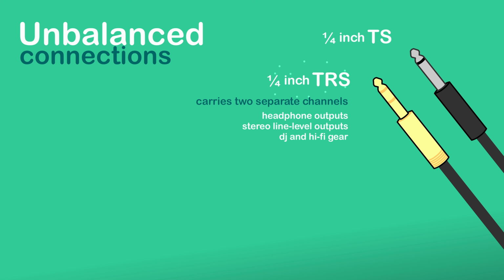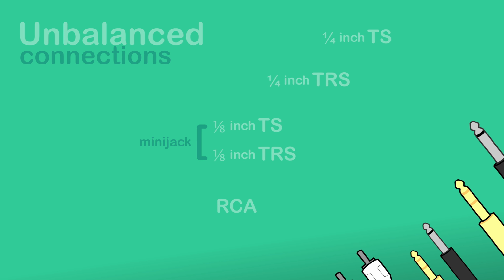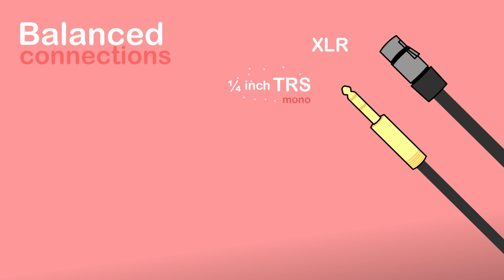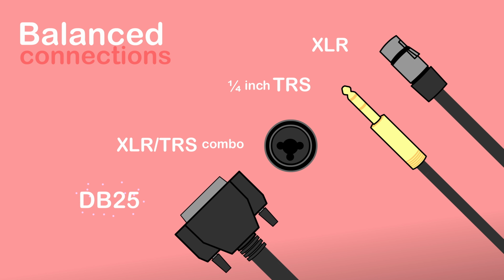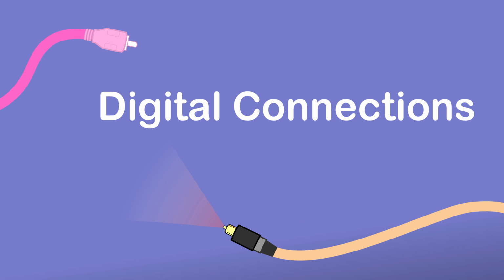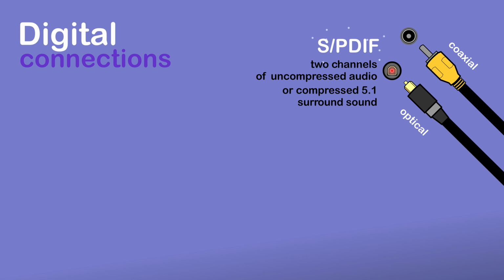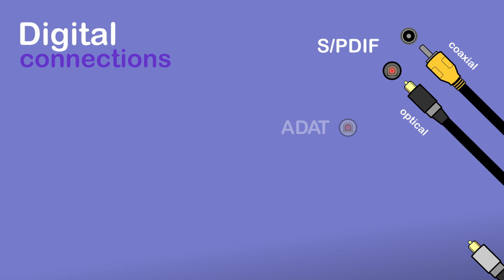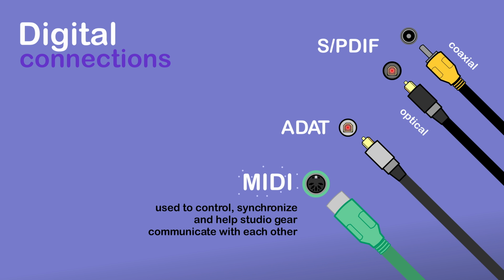Common types of audio cables and their uses. Analog Balanced / Unbalanced & Digital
🗣️ Join us on Discord if you need any help with your audio connections:

A bite-sized animation showing the most common types of audio cables. We'll explain both balanced and unbalanced analog connectors, as well as digital connectors.